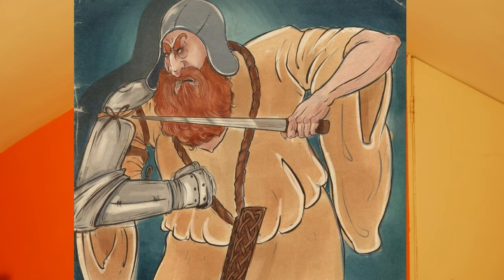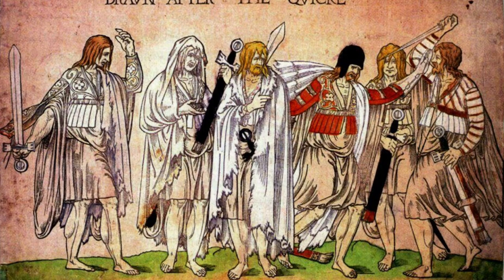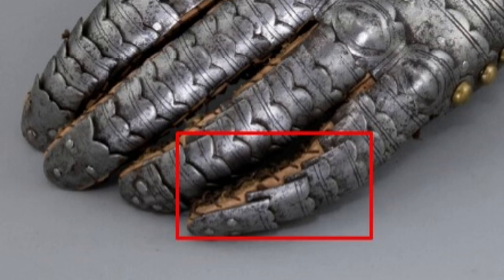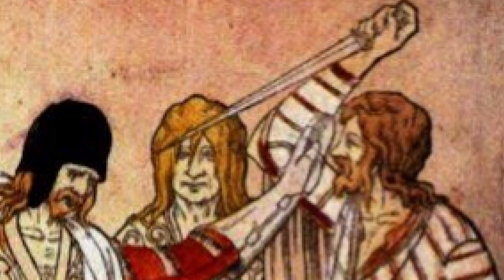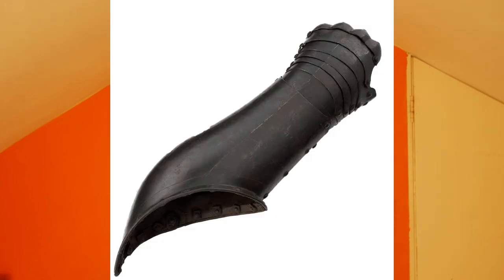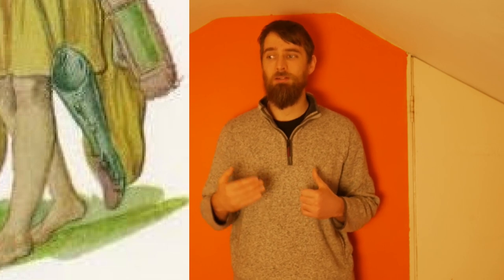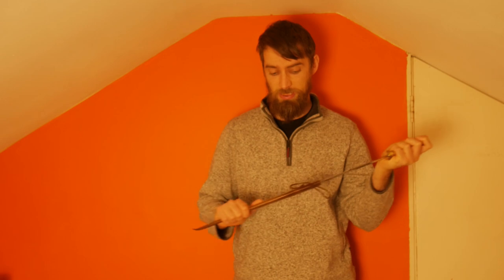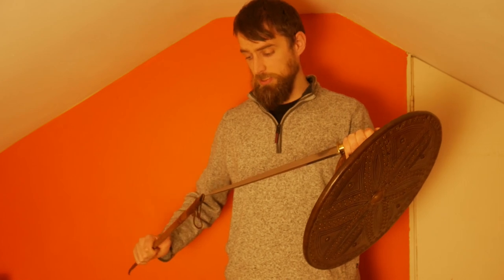Armour of the kern: The parry gauntlet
This type of gauntlet appears in Irish artwork often so I thought I would do a video on my theories on this item.